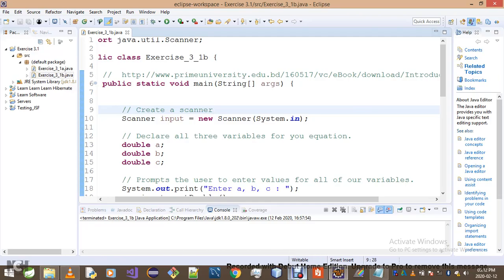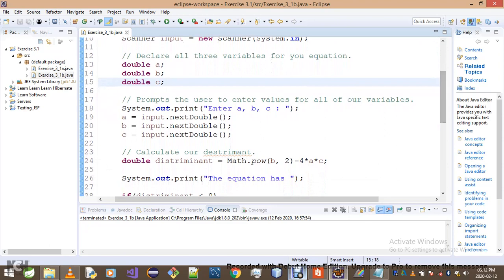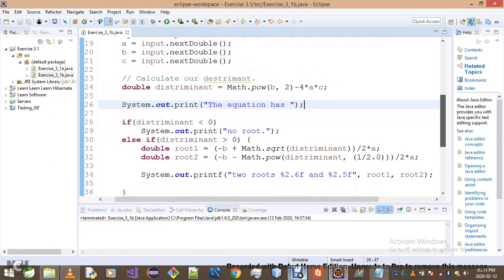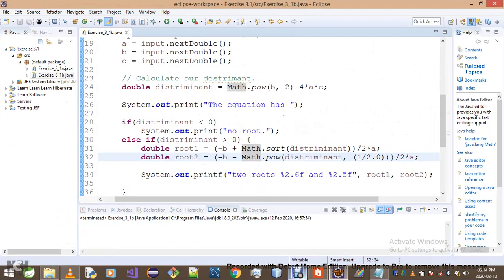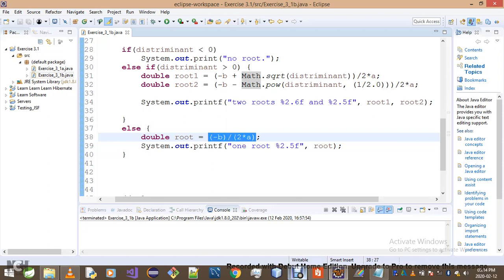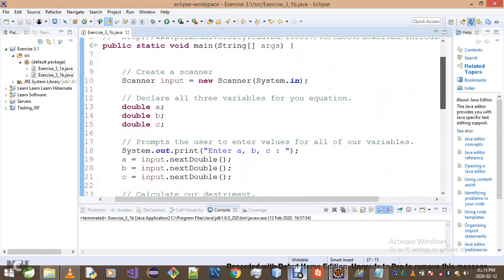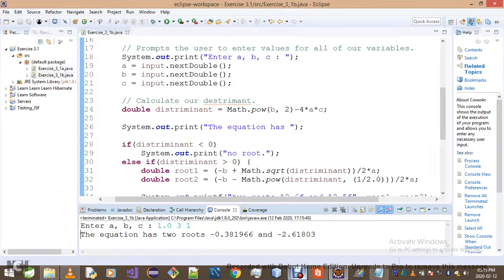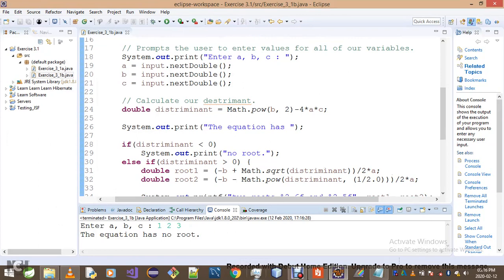Introduction To Java Programming Exercise 3 1b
Introduction To Java Programming  Y. Daniel Liang - Exercise 3.1: Solution 2/2